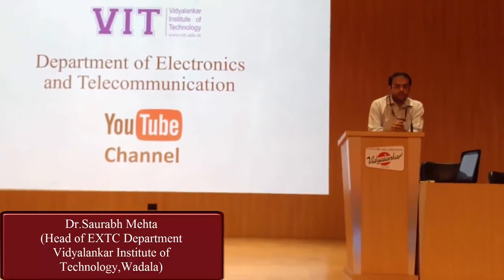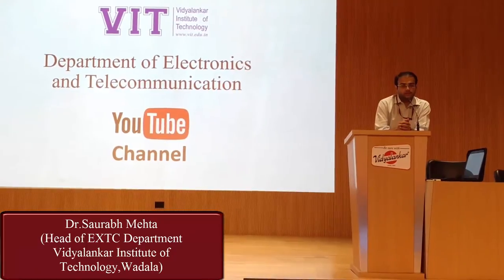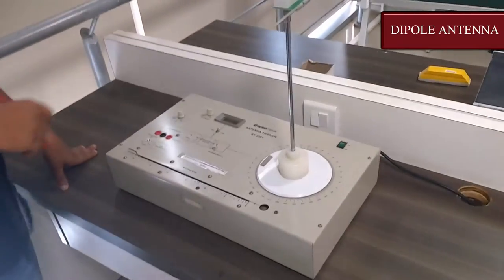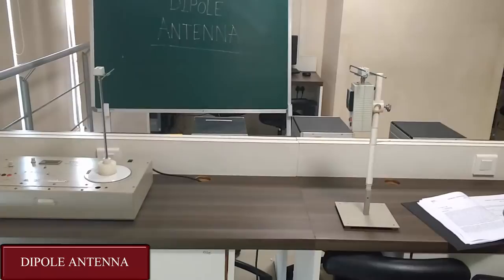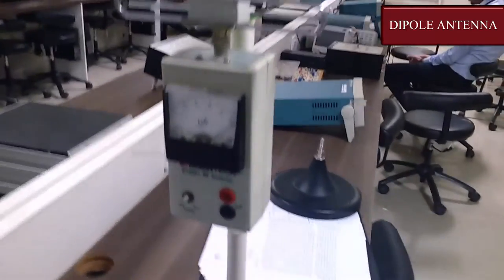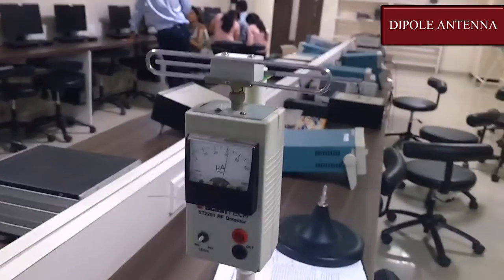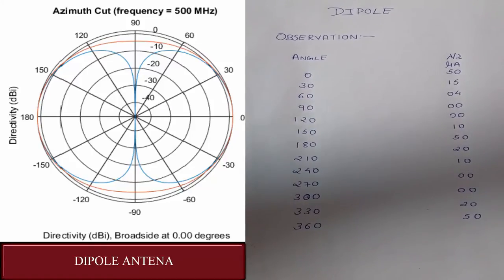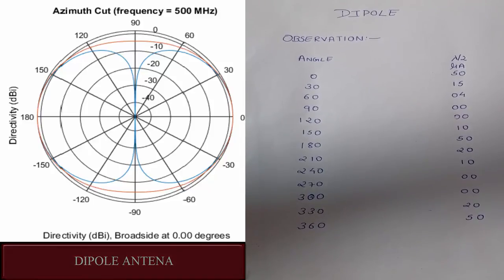3_Dipole_Antenna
In radio and telecommunications a dipole antenna or doublet is the simplest and most widely used class of antenna. It consists of two identical conductive elements such as metal wires or rods, which are usually bilaterally symmetrical.